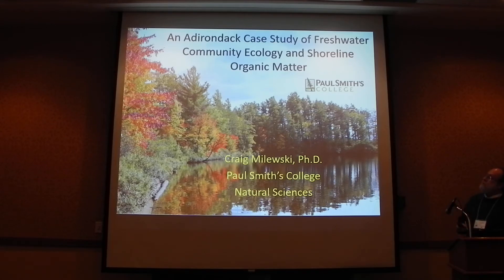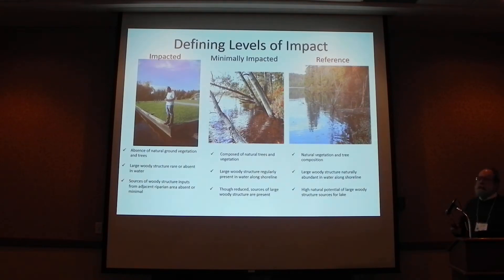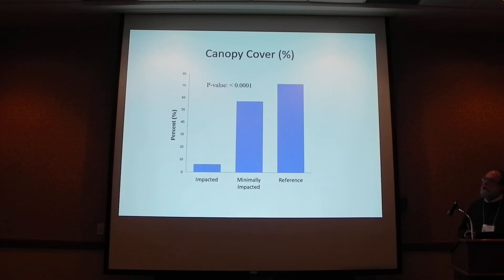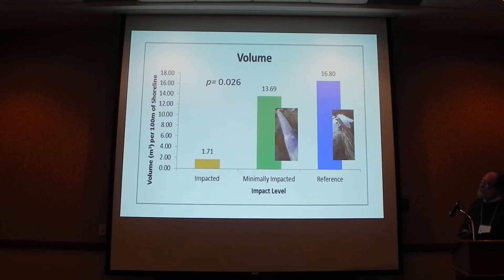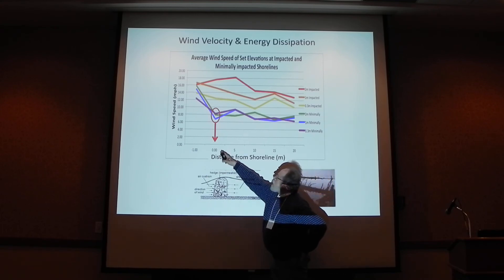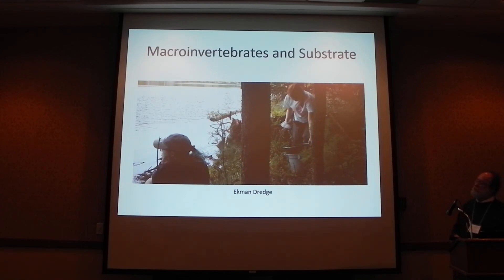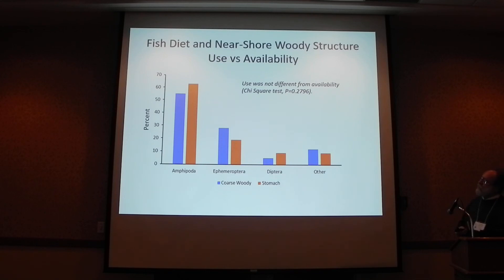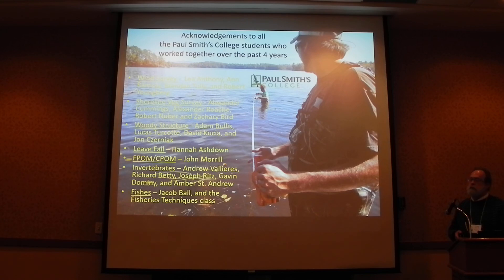An Adirondack case study of freshwater community ecology and shoreline organic matter.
Craig Milewski. An Adirondack case study of freshwater community ecology and shoreline organic matter. 6 Feb 2020. Lake Placid, NY.